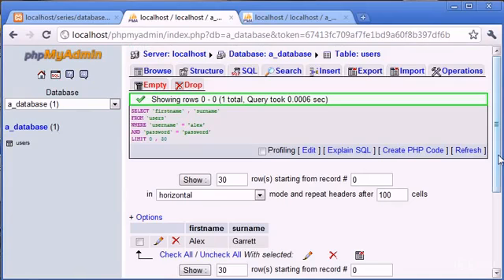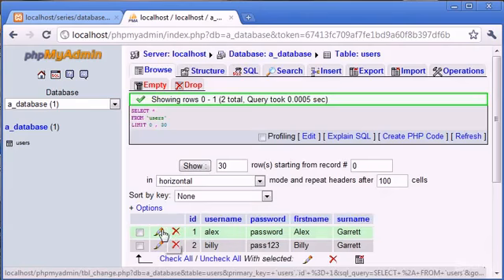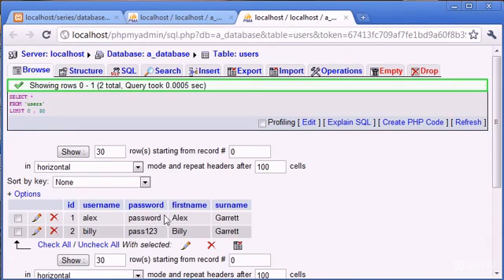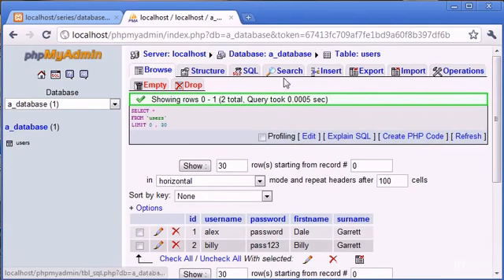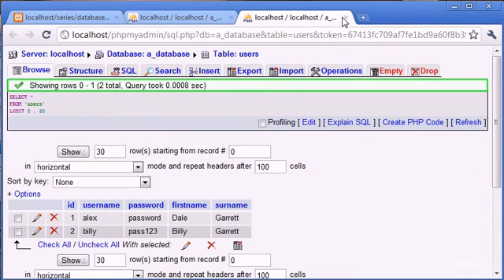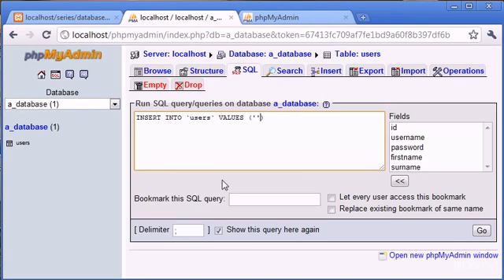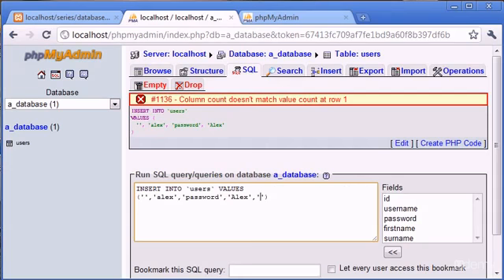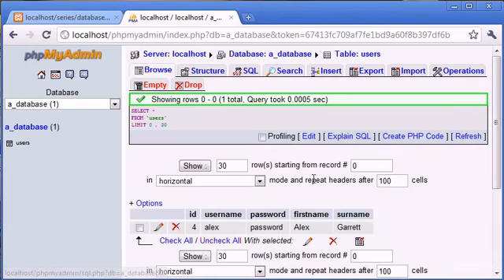121 More Basic Querying Part 2